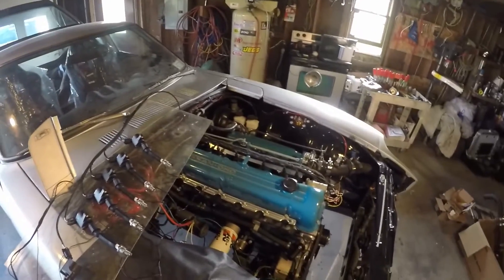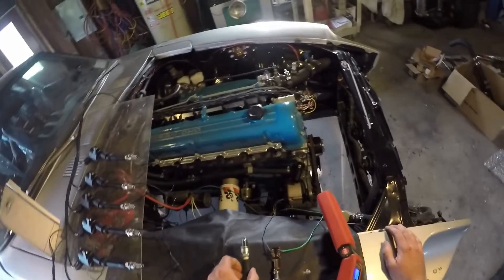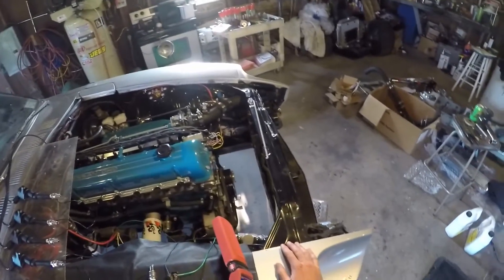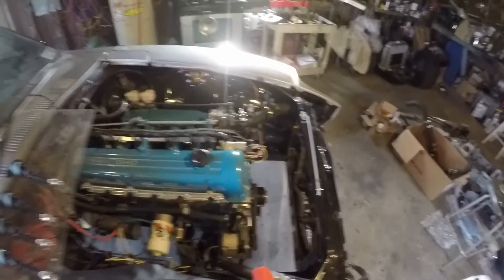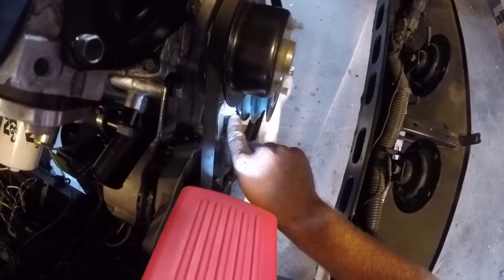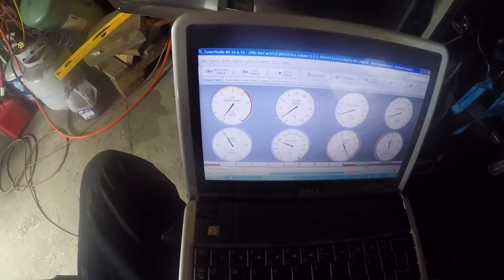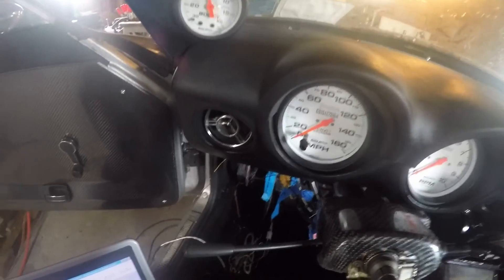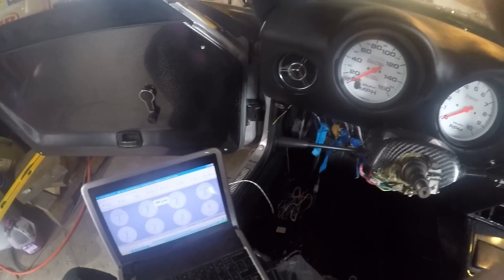Datsun 240z Turbo Megasquirt initial setup and start attempt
Oh man. I'm close!
Finally heard it come to life today. Fueling is a bit off, I suspect..
Still have some work to do, but. progress baby!

Megasquirt 2 v3.0 running wasted spark ignition.

I've been waiting so long. I'm very excited.

Now to iron out the details, and get it to idle!